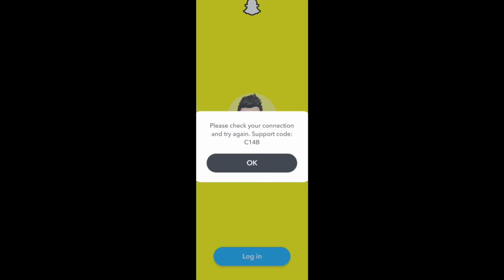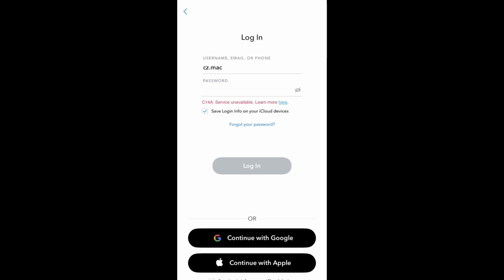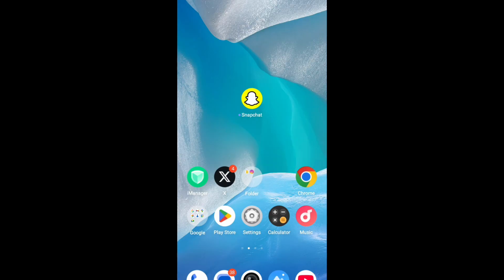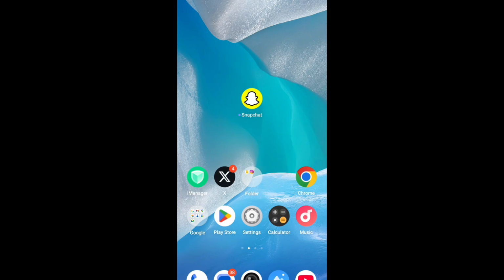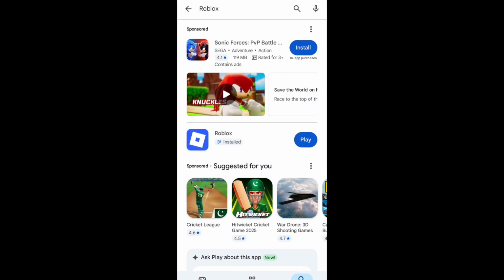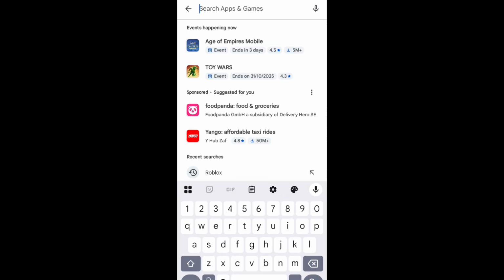Something went wrong Support Code C14A | Snapchat App Not Working Problem | How To Fix Server Down